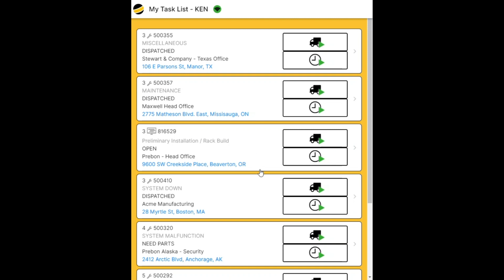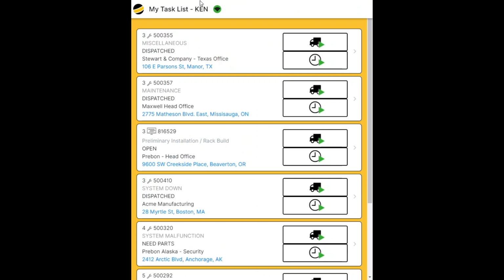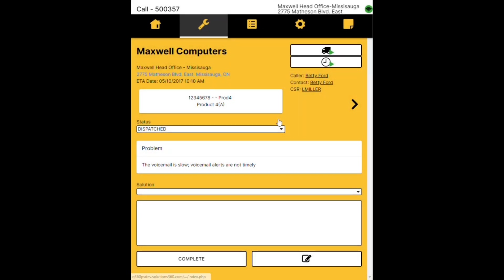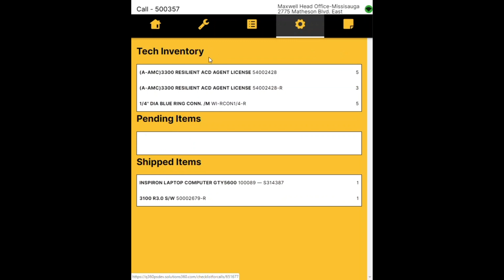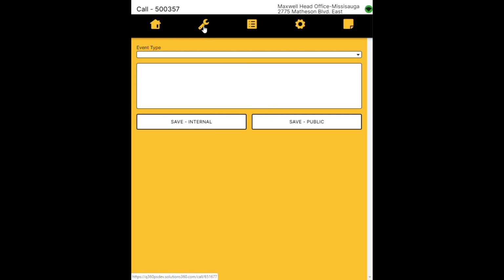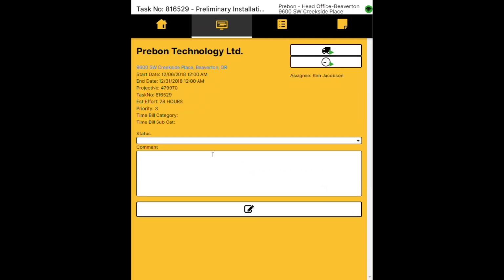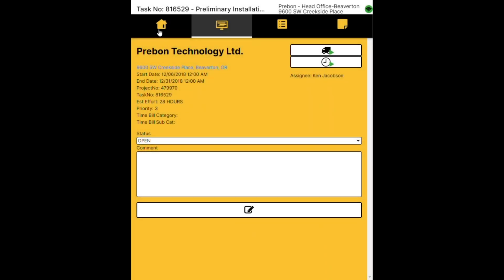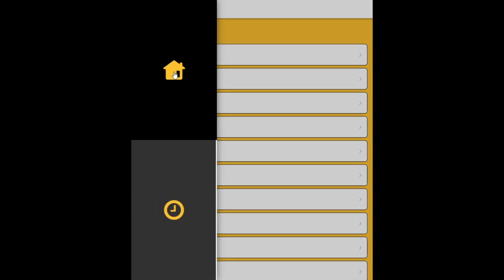Video Demo 6 - Announcing the Q360 Technician App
Welcome back to Clear Talk. This is Tofiq from Solutions360. We are very excited to introduce our new mobile application. It's designed specifically for technicians to perform their functions while on the go. Let's take a look.
As a technician, I'm already logged in and I'm able to see my entire task list. This is my main landing page. I can start my travel time by clicking on the truck button and my onsite time by clicking on the clock button here. It automatically toggles the previous time getting on and off. I can further click on the address to launch the Google Map and get driving directions.
Let’s go back to our app. You're able to drill down to a service call or project task assigned to you and see more details. Let's click on the support call that's assigned to you and see what details are available. Here I'm able to see the full address, the ETA date of when I'm expected to be onsite. I'm able to start my travel time and onsite from here as well. I can further look at the contact and callers address and phone numbers by clicking on their name. I can see the current status, the problem code, and do additional updates like checklist. So I can go to my checklist, I can see if there are any checklists assigned to the call. If not, I can always go ahead and attach an existing checklist. There we go.
Now I have a brand new checklist and I can go ahead and start clicking things away to identify that I've accomplished those preventive maintenance chapters, for example. I can also look at my truck stock and add that to the service call. I can also add events, view existing and previous events.
Let's go back to our call on the main page. Here I can put in my solution code. I can put in details here using speech to text if I'd like. I can get signature of the customer and mark the call complete. This will change the status to complete and I can go back to my main task list to do additional work on different tasks. Let's dive into a task, a project tasks that might be assigned to you. So on a project task, I can see the status, I can add comments. I can also do our update checklist and maintain checklist. I can add events and capture additional notes and I can also add additional signature if I need to here.
Let's go back to our homepage, which is our task list. From the task list if you swipe right, it opens up another menu for us where we're able to see our previous time billing records. The system will allow you to see up to 10 days of time billing here and update it as long as they haven't been approved. Let's go back to our main homepage. The app also works offline. So if you're in a bad cellular zone, this will allow you to enter your time and a capture notes as you're working away. In addition, as you're entering your time and your time billings are running, it has functionality to capture GPS coordinates every 10 minutes. This will allow service team to easily identify nearest tech to managing emergency service call. With the addition of our mobile app, we hope to add additional effectiveness and efficiency to your operation.